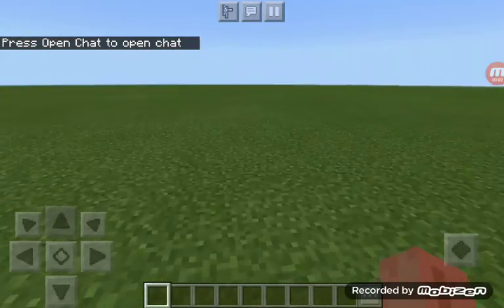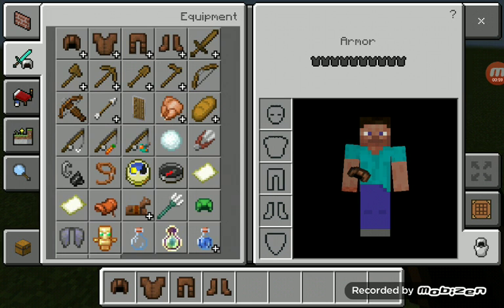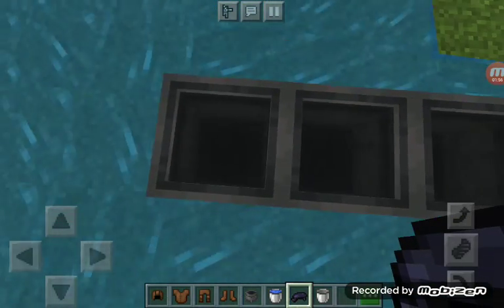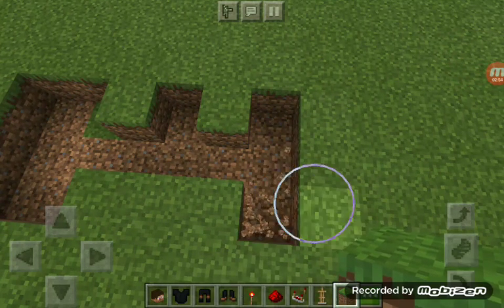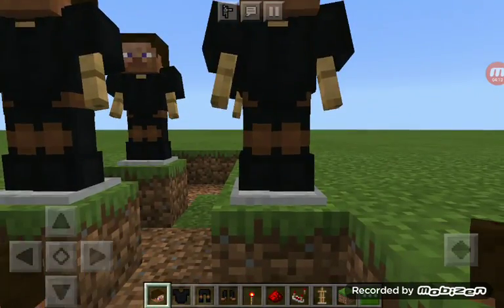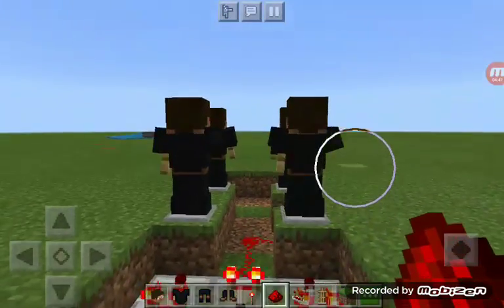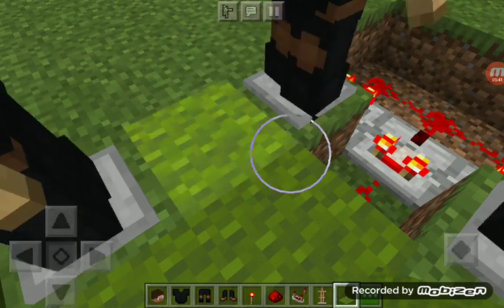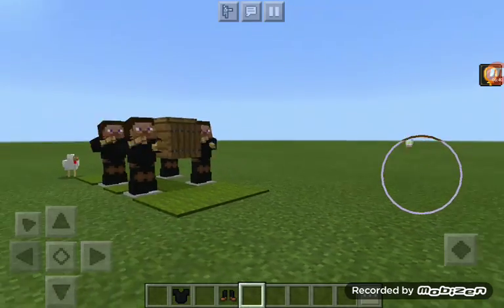Coffin dance (tutorial)(Minecraft)